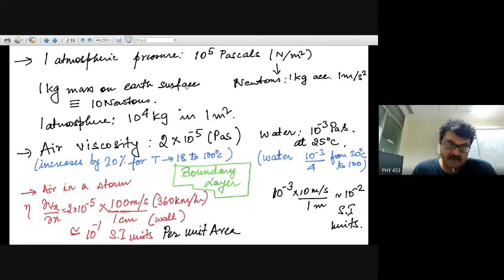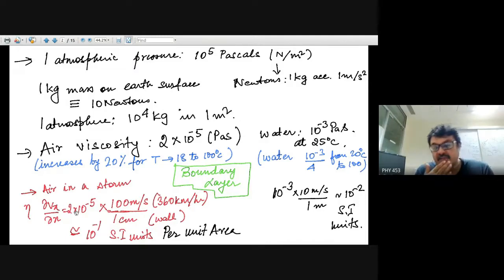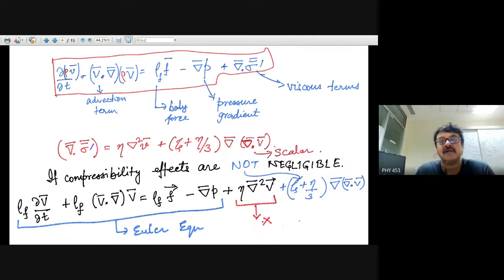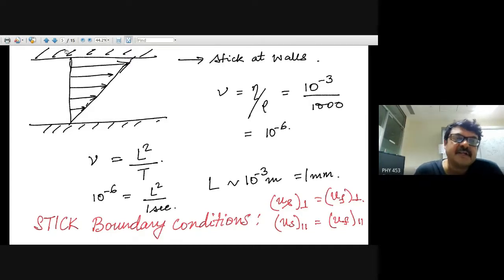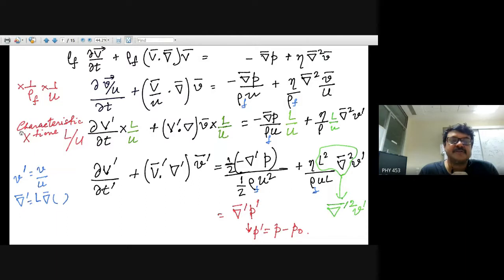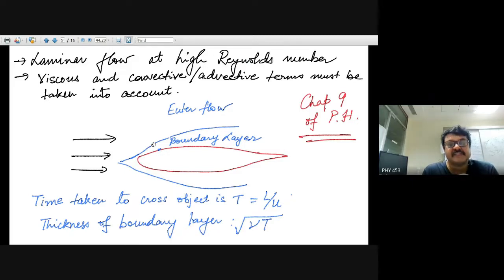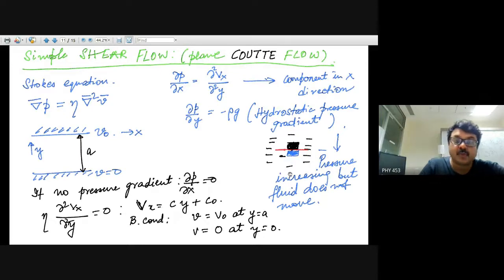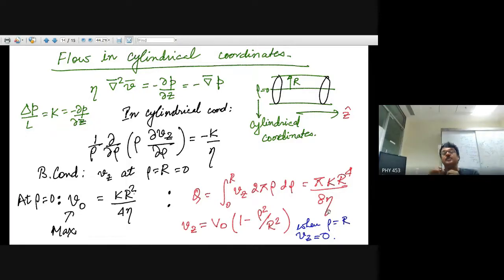Week5 lec1: Navier Stokes to Stokes eqn, Boundary layers, Reynolds number. a feel of numbers